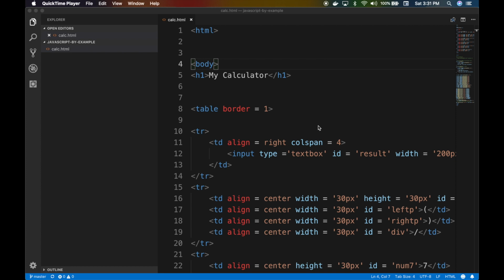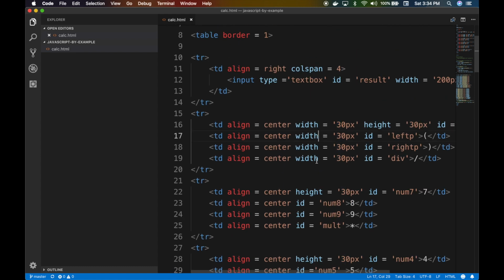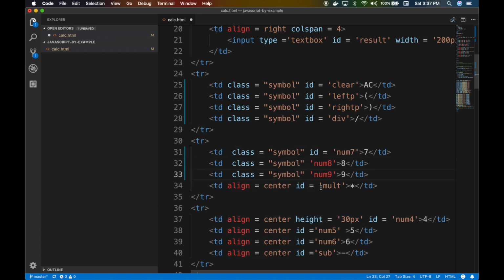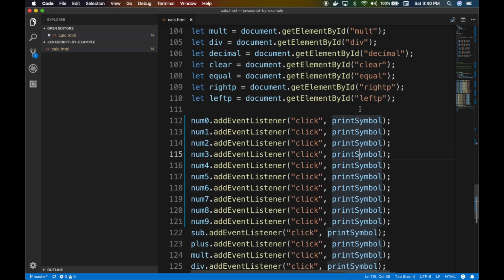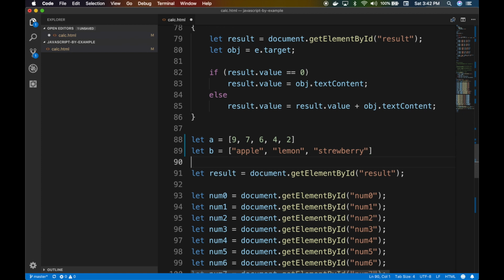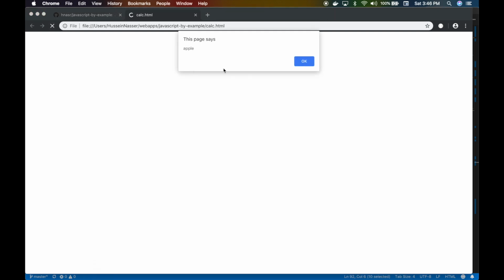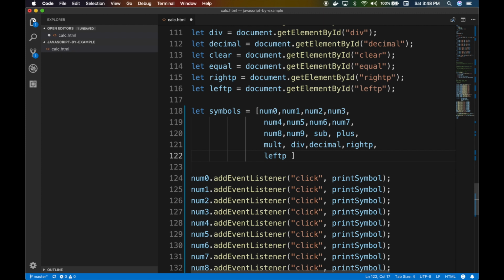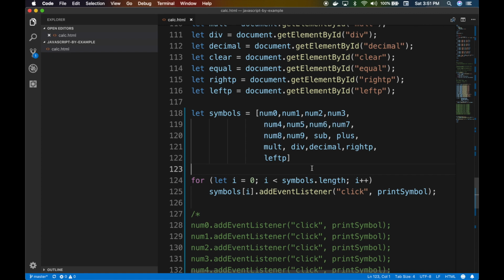Javascript By Example L1E08 - CSS, Arrays and Loops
In this episode, we will clean up our code to start using arrays, CSS and loops. Enjoy guys.

Stay awesome
Hussein